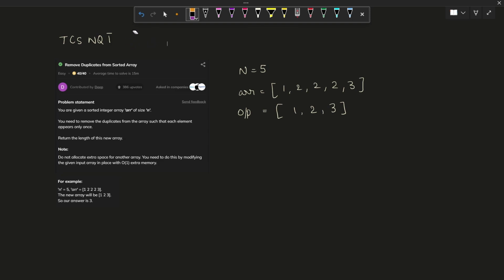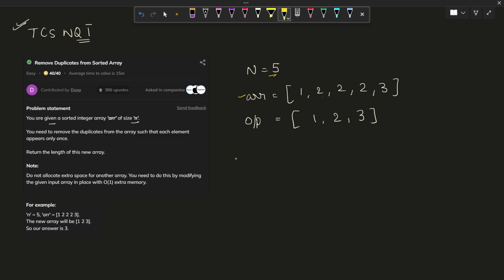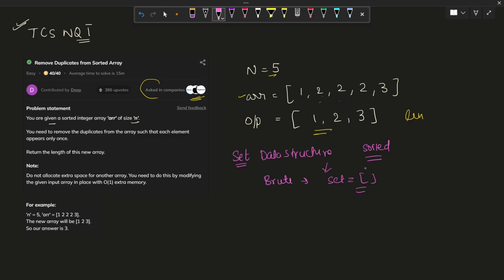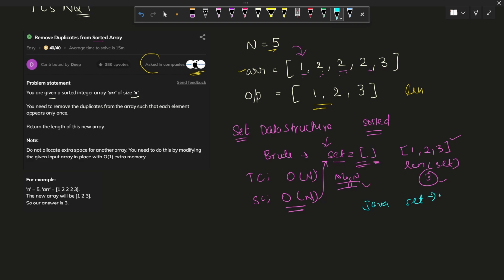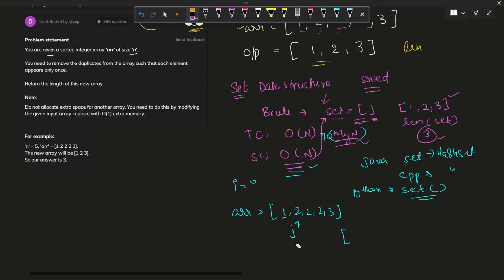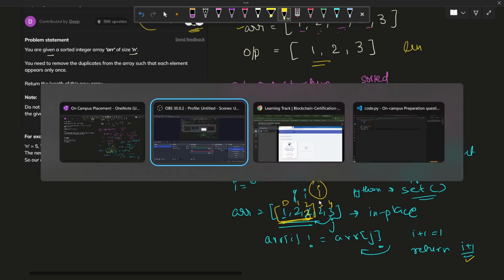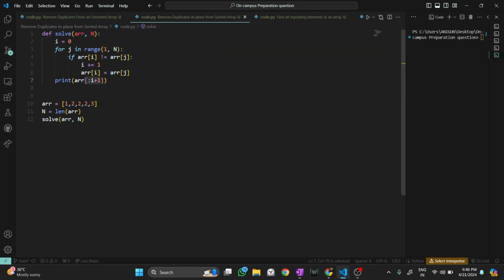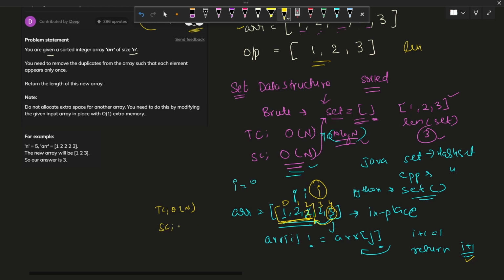L12- Remove Duplicates inplace from Sorted Array | On-Campus Placement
✨Description ✨
Kickstart your journey towards acing campus placements with our comprehensive playlist tailored to enhance your skillset. In this video, Remove Duplicates in-place from Sorted Array.

✨ tags ✨
Striver tcs nqt sheet
nqt sheet solution
how to crack on campus placement